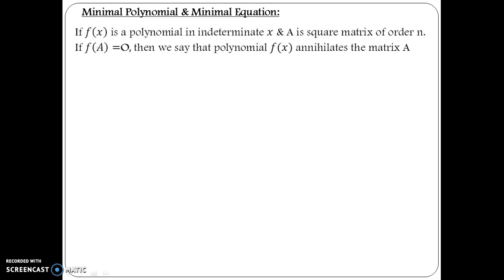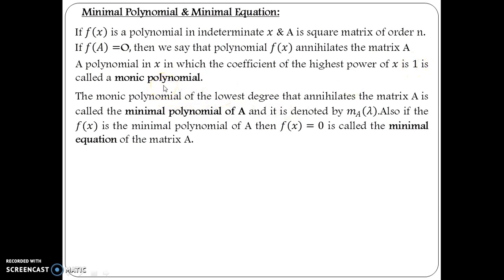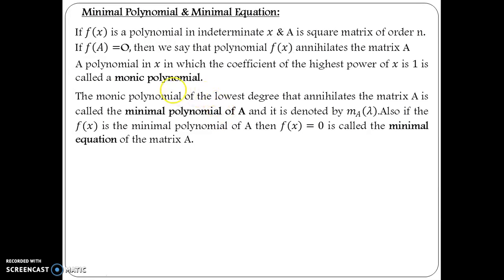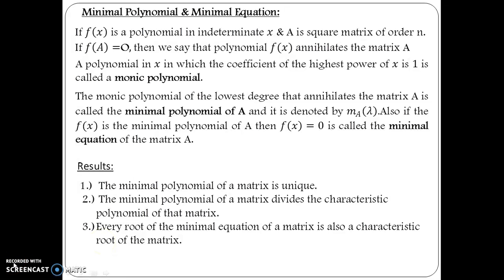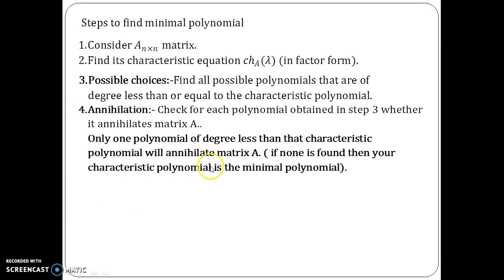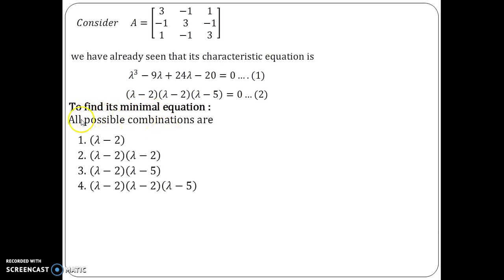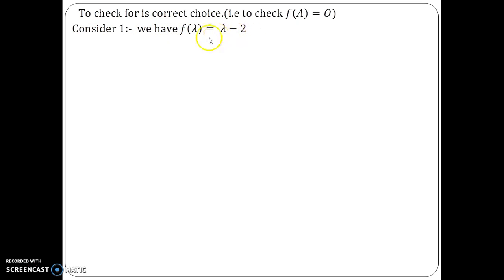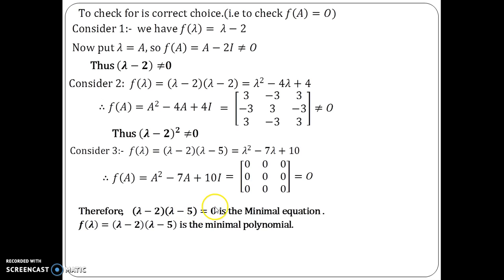Mayur Gohil Eigen values Part 9 Minimal Polynomial and Minimal equation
in this video i have tried to cover up the required material for minimal polynomial ( theory+ problems + results). Hope it helps all of you.